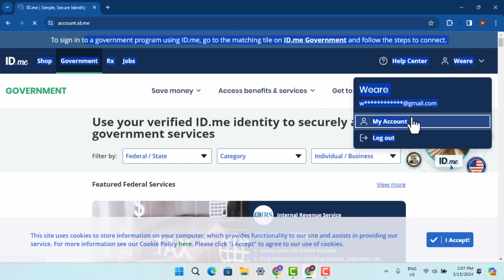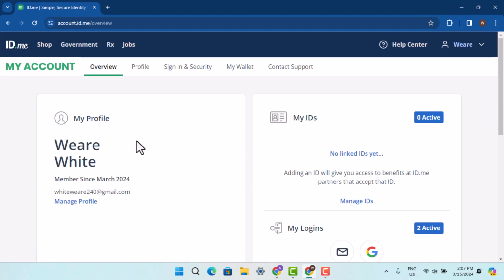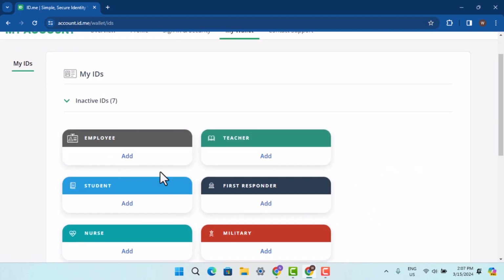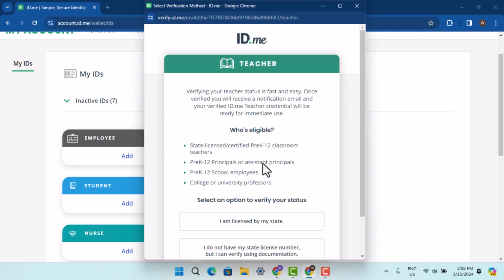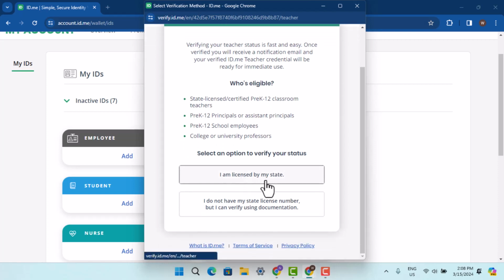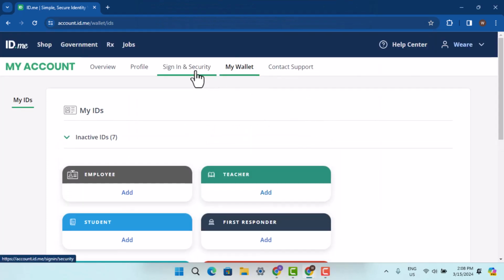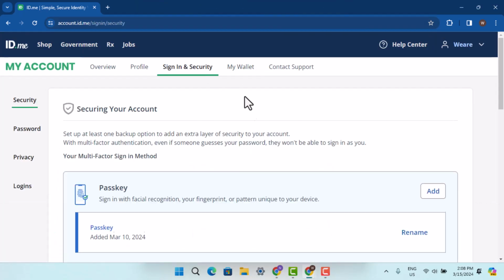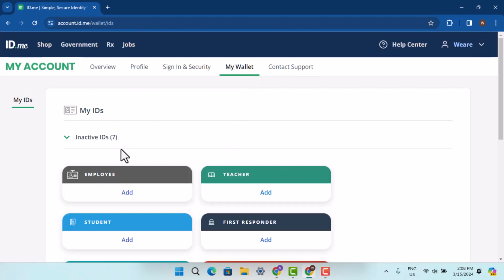How To Get Id.Me Verified !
This Video Is based on How you can Get Id.Me Verified.

Chapters / Timestamps
0:00 Introd
0:16 Get Id.Me Verified.
1:25 Outro